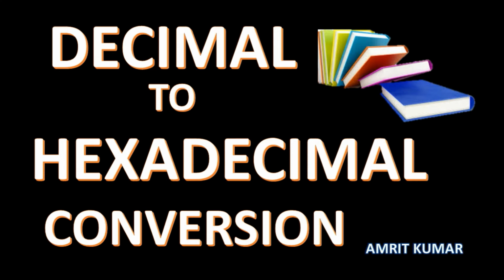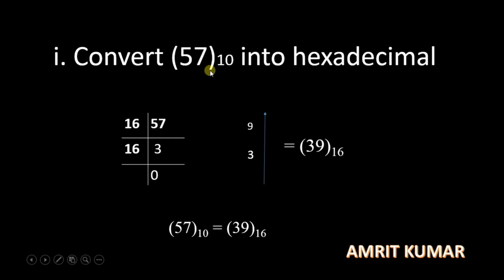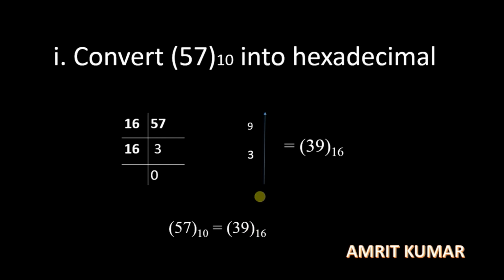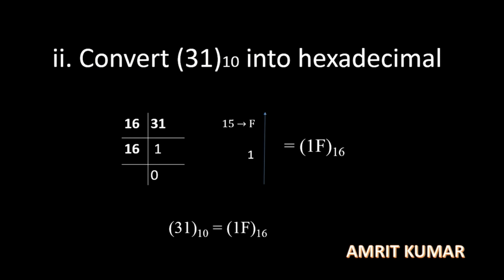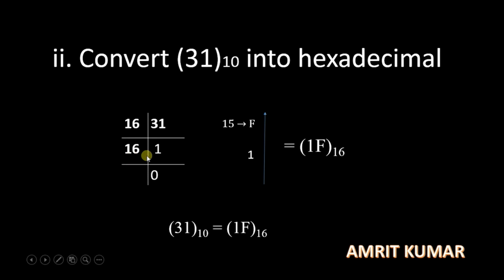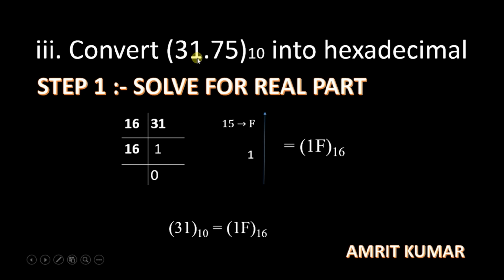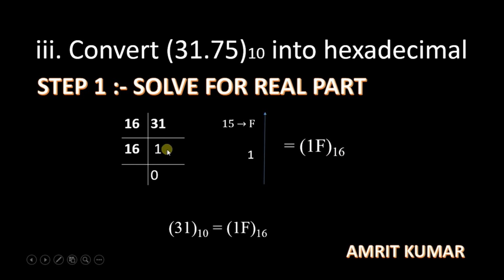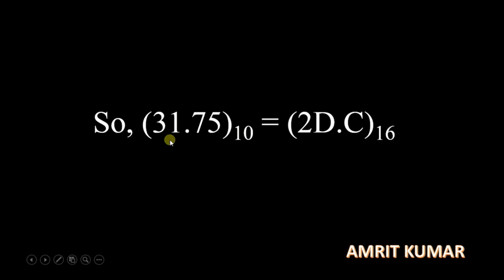#37 DECIMAL TO HEXADECIMAL CONVERSION IN C LANGUAGE BY MR AMRIT KUMAR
IN THIS LECTURE WE WILL LEARN ABOUT DECIMAL TO HEXADECIMAL CONVERSION IN C AND THE MECHANISM WHICH IS GOING TO HELP YOU FOR SOLVING ANY KINDS OF PROBLEM RELATED TO DECIMAL NUMBER TO HEXADECIMAL NUMBER CONVERSION.